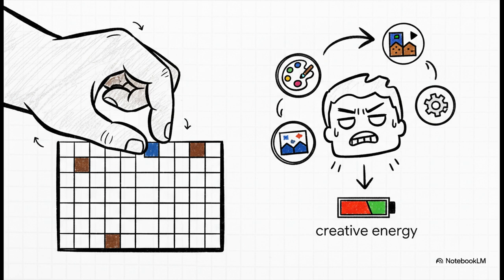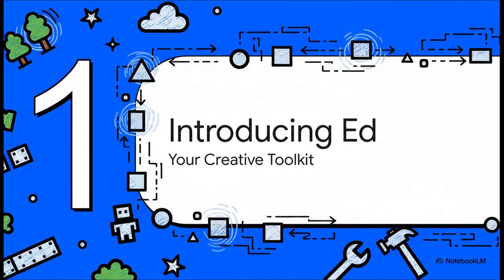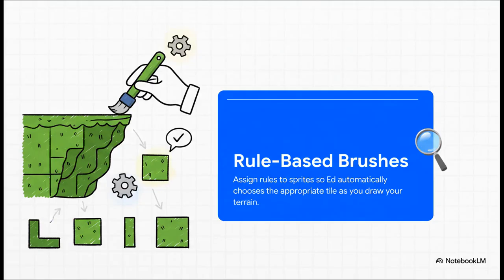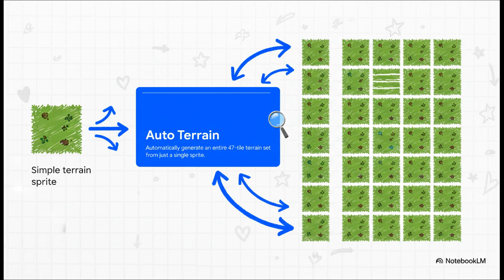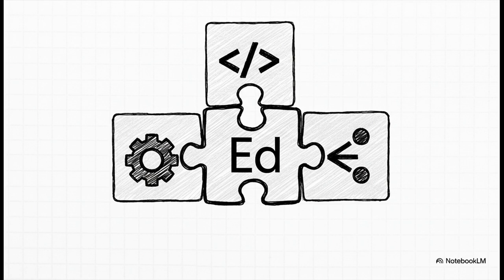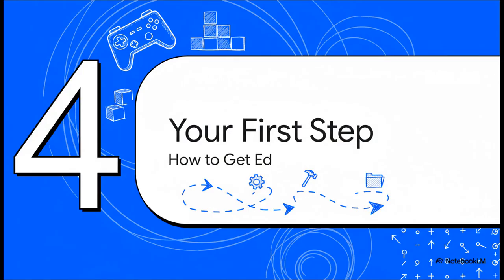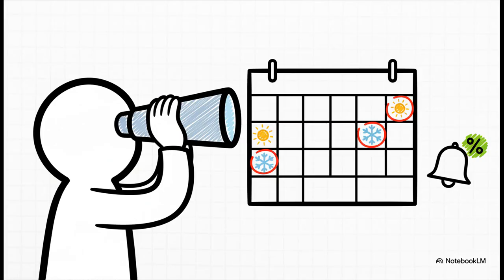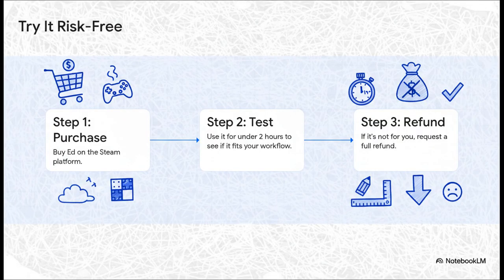[Util] Ed: The Smart 2D World Builder